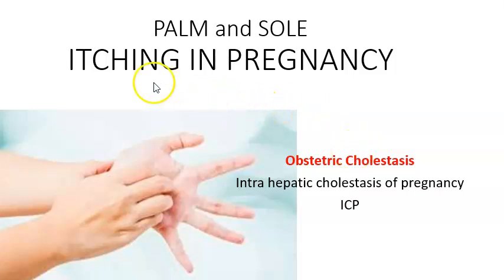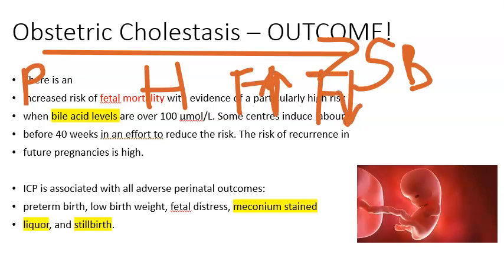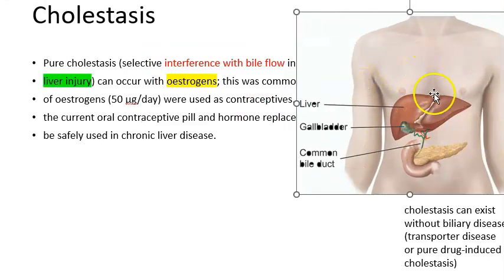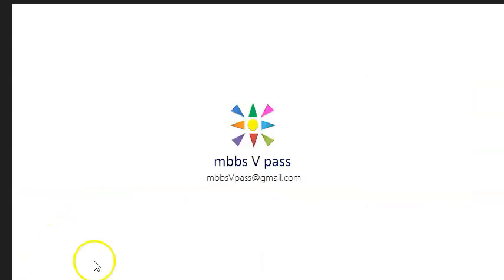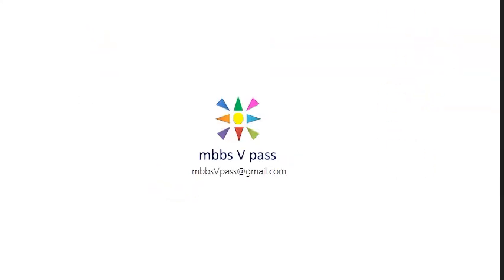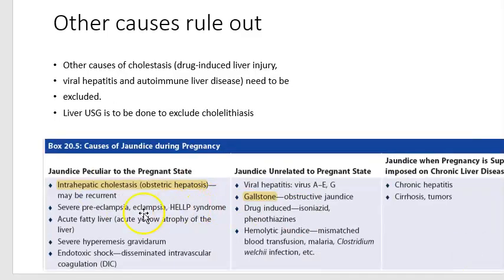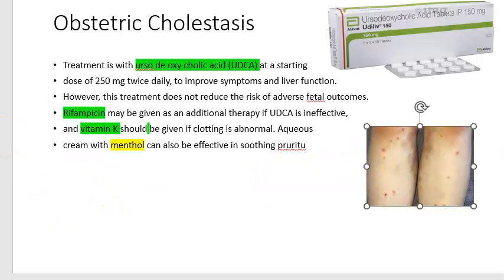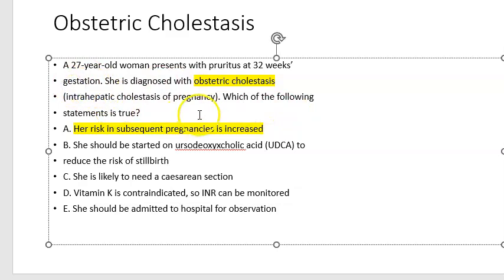Obstetrics Cholestasis Pregnancy IntraHepatic Liver ICP Itching Palm pregnant Bile Acid Ursodiol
Increased or Decreased Fetal Movement Bile Acid UrsodeoxyCholicAcid UDCA